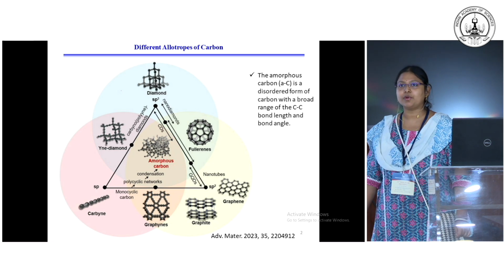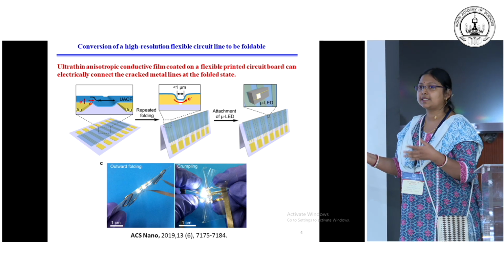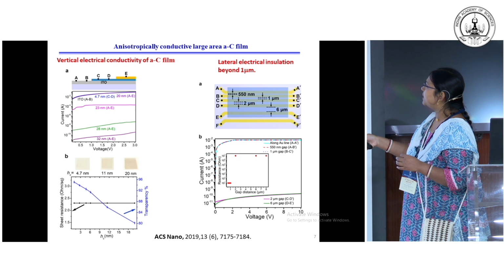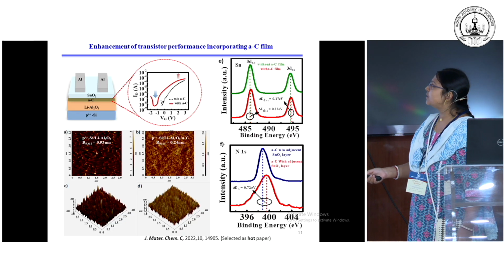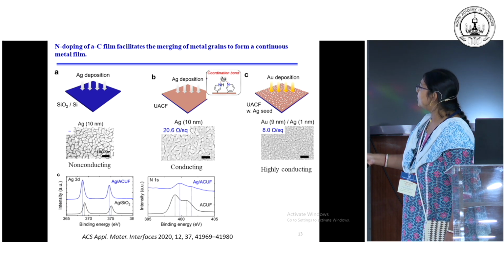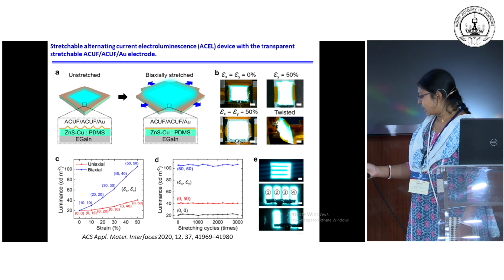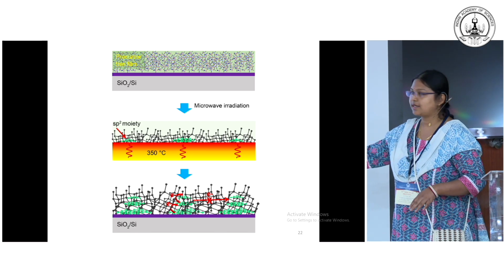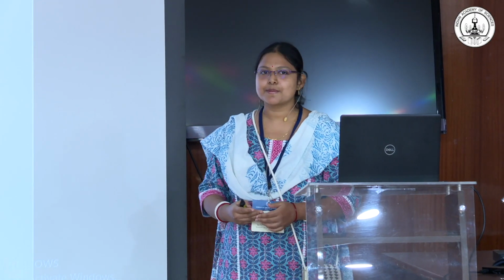Amorphous carbon thin film: An emerging electronic material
Talk by  Dr. Monalisa Pal (Banaras Hindu University, Varanasi)  on the topic  'Amorphous carbon thin film: An emerging electronic material  ' during the 35th mid-year meeting of the IASc. The event was conducted in the New Biological Sciences Building, IISc, Bengaluru on 28-29 June 2024.